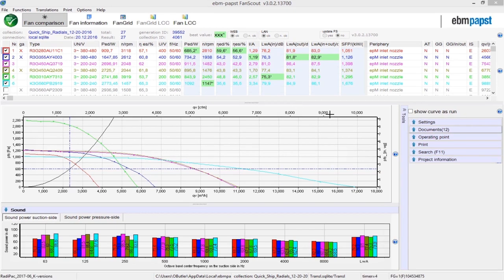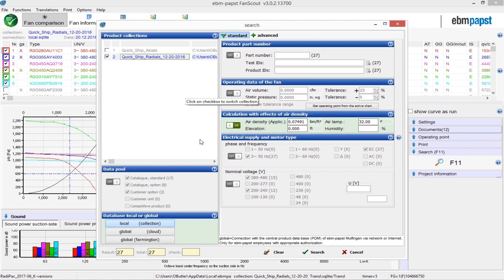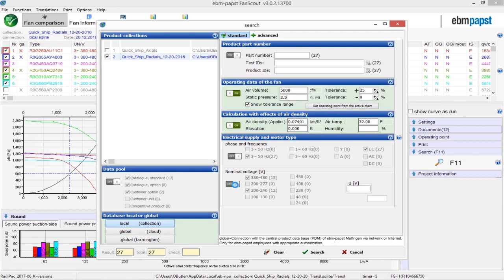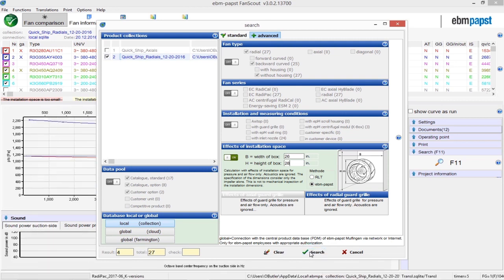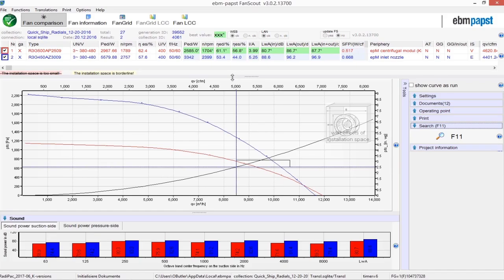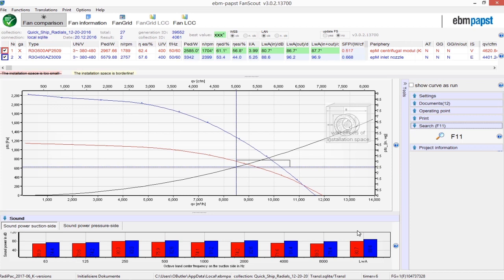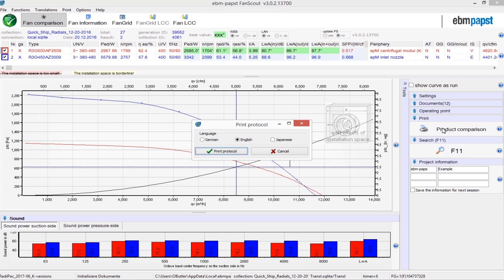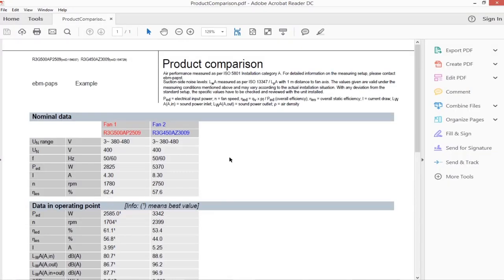FanScout Video 2 Basic Search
This series of ebm-papst Resource Product Module covers ebm-papst’s FanScout selection software. The selection software allows you to quickly select the best fan or fan array for your application, compare the technical specifications and lifetime costs of multiple options, and print out PDF documents of all relevant data that are easy to send to end customers or incorporate into specification documents.

7. Making a basic fan comparison search.
a. Set appropriate units (US)
b. Open “Search” Tab
c. Enter operating point (5000CFM at 2.5”)
d. Discuss tolerance range
e. Select voltage (380-480VAC)
f. Enter box size (26x28”)
g. Click search. (Should result in R3G500-AP25-09 and R3G450-AZ30-09)
h. Click “Print Protocol” (will make a PDF of the data)